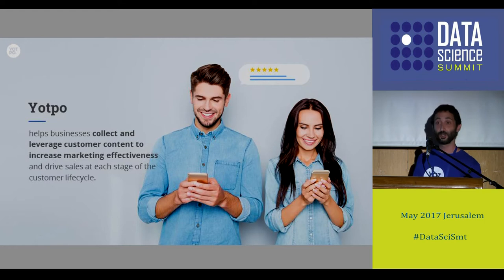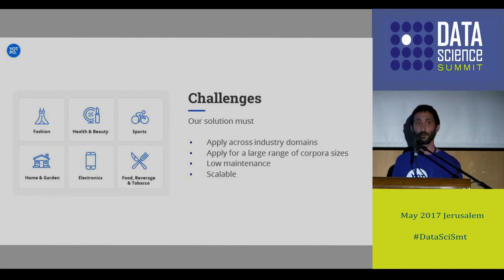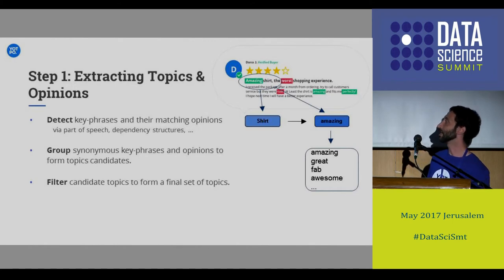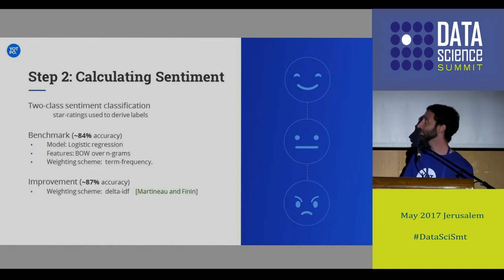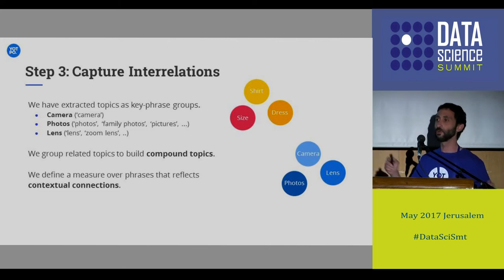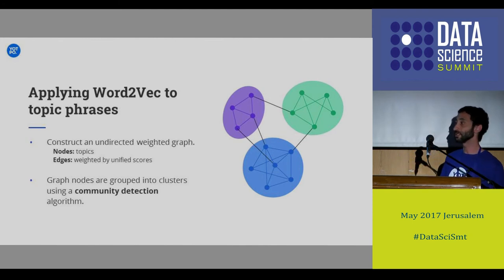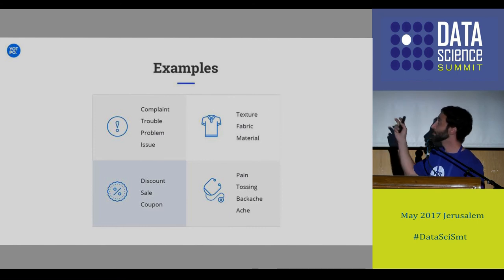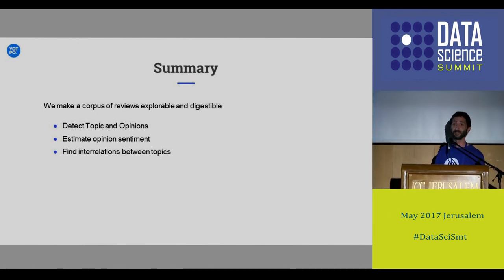Extracting topics from reviews using NLP - Dr. Tal Perri